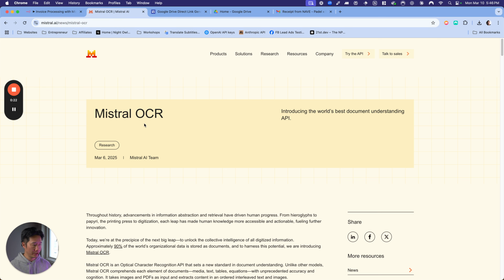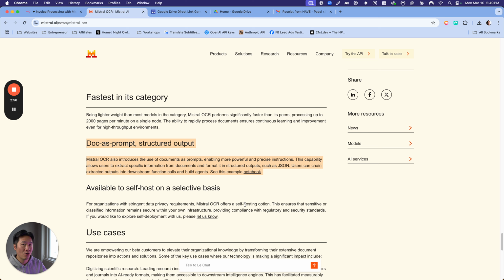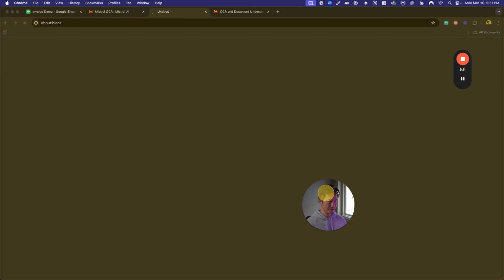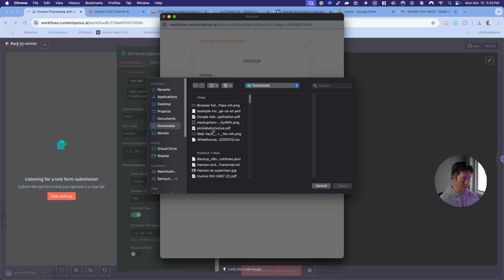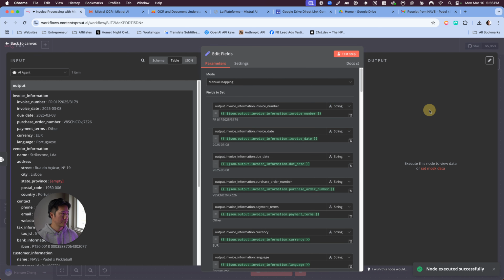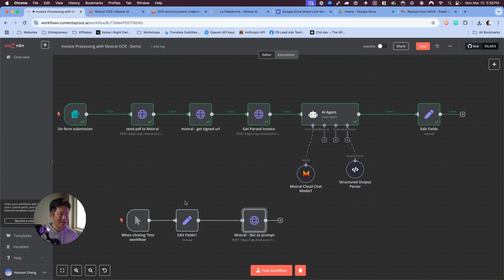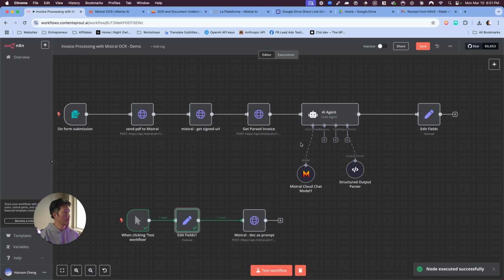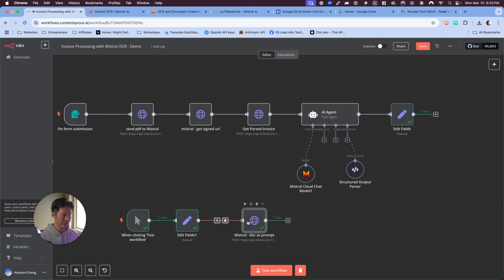Automate Your Invoices with Mistral OCR and n8n – Free n8n Template Included!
In this video, I show you how to automate your invoice processing using the powerful Mistral OCR API combined with n8n. Learn how to extract data from your PDFs, integrate it into your workflow, and save tons of time—plus, I’m including a FREE n8n workflow template to get you started!

What You’ll Learn:
 • How Mistral OCR works to convert complex documents into actionable data.
 • A step-by-step demonstration of setting up the workflow in n8n.
 • Tips for using Google Drive direct links for your PDFs.
 • How to automate your invoice extraction and processing with a single API call.